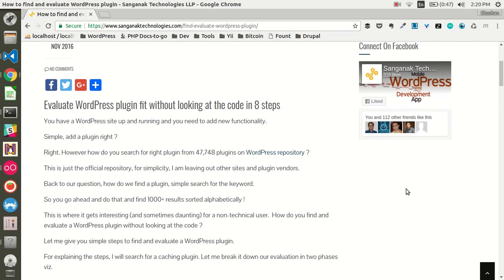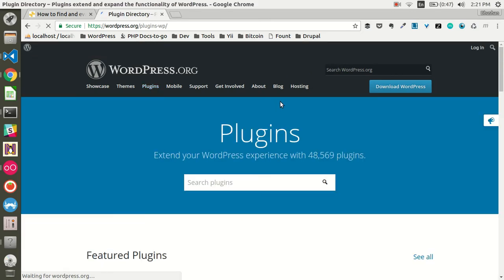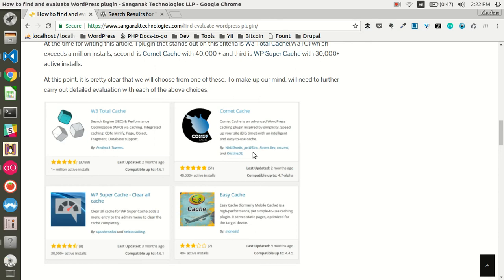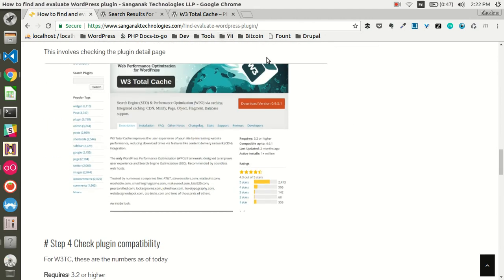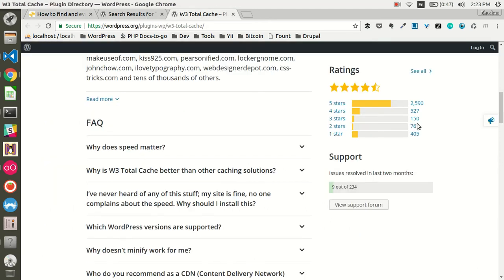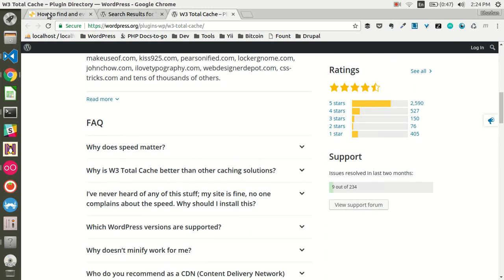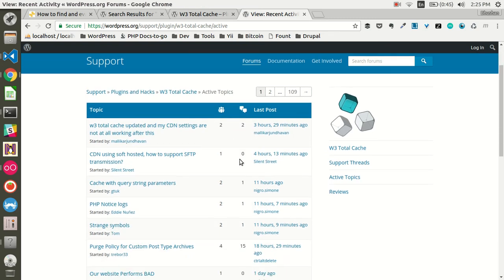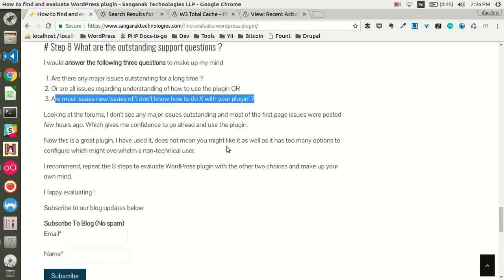How to find and evaluate a WordPress plugin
For a new comer, finding the right plugin from thousands of plugins can be daunting. Here I walk you through simple 8 steps to find and evaluate a WordPress plugin for your needs.